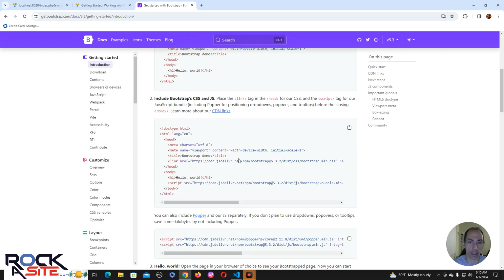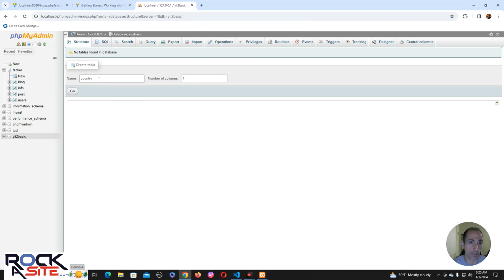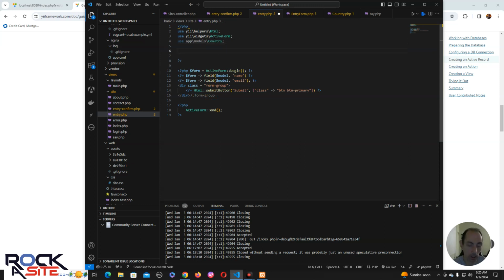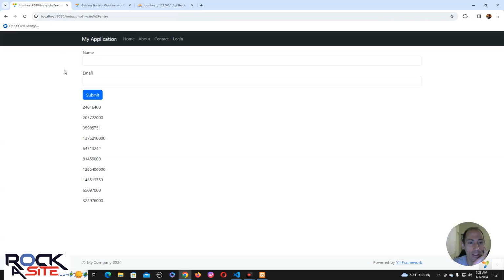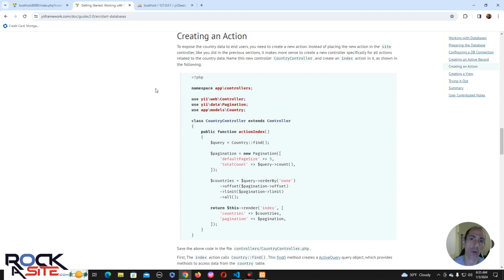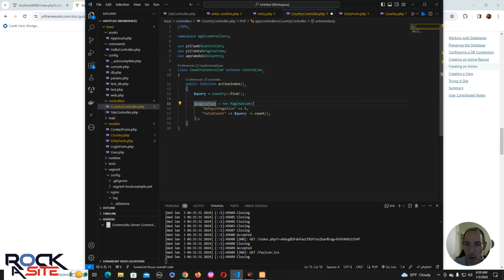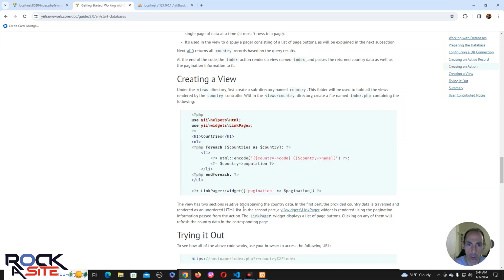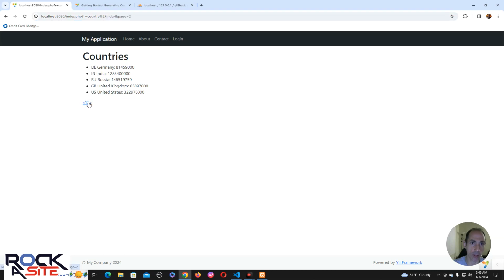Yii2 Let's Code - Part 3 --- Creating Active Records And Pagination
I wasn't trying to say that this hadn't been an easy way of creating such functionality: I just thought it was kinda messy.  I mean, after all, I've used frameworks that did these things with only a few lines.  If you were to make yourself a framework, I would suggest possibly putting all of this pagination stuff in your Controller, therein making it easier for people to simply access it with a bit of an include or something along those lines.